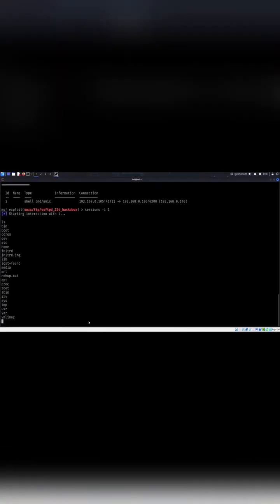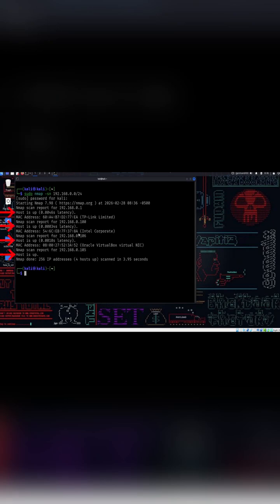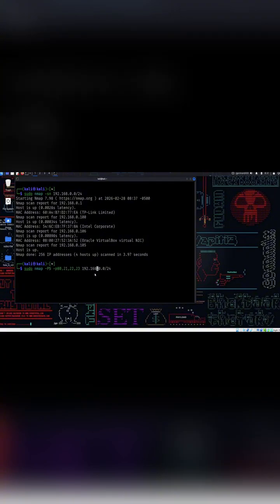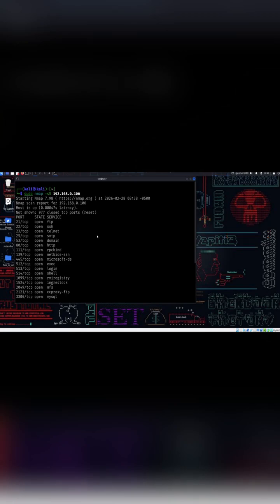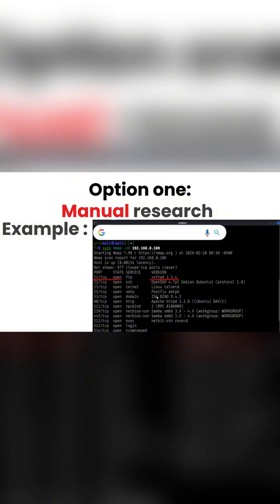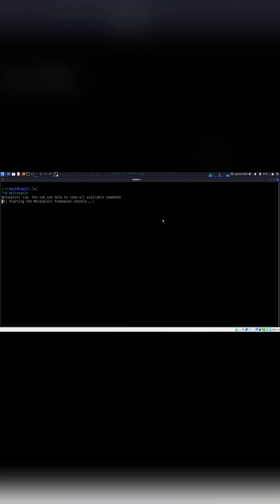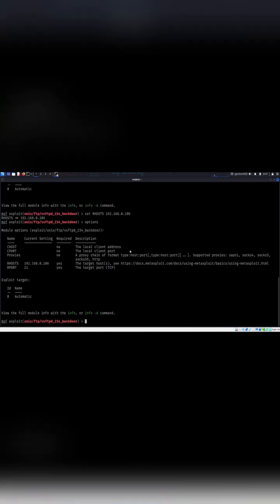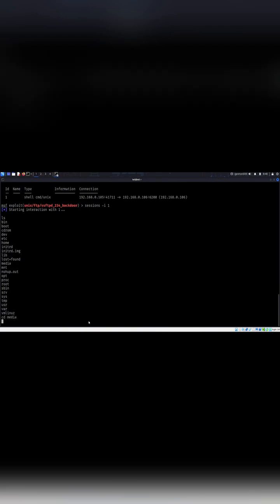Remote command for the machine